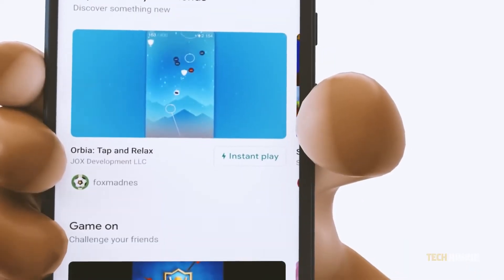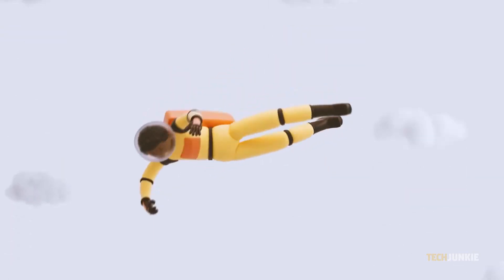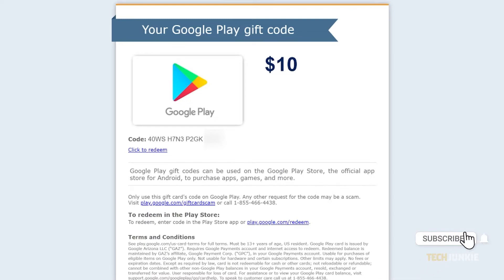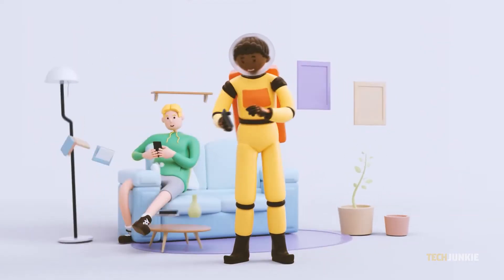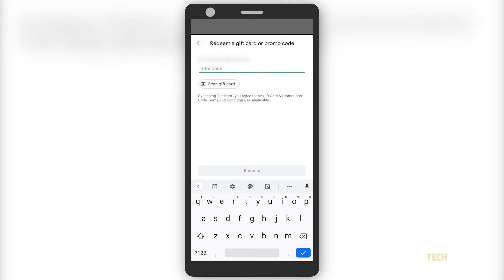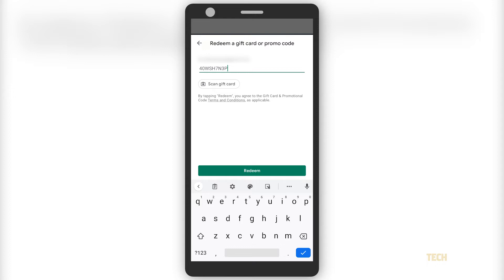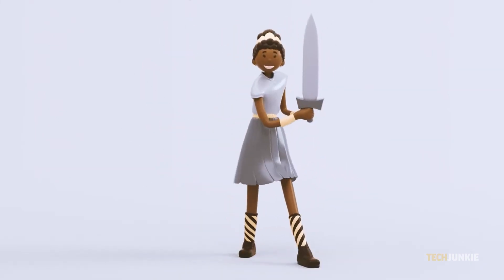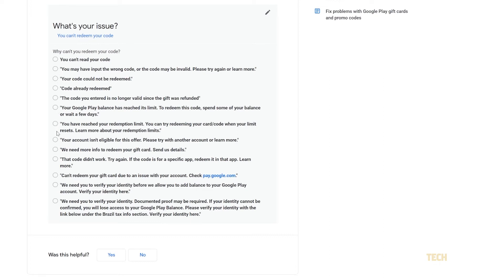How to Redeem a Code in Google Play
Whether you’re looking to get someone a code for their birthday, or you got yourself a preloaded voucher, knowing how to redeem a code in Google Play is a must. Thankfully, Google makes the process as easy as pie. Here’s what you need to do!